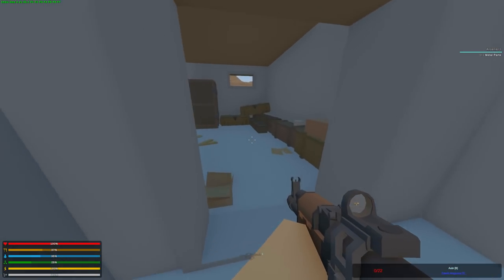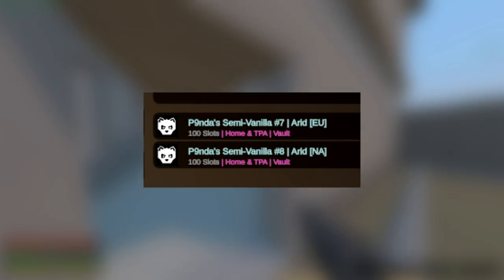50+ NEW GUNS! - New Unturned Arid Map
50+ NEW GUNS! - Unturned 'Arid' Map